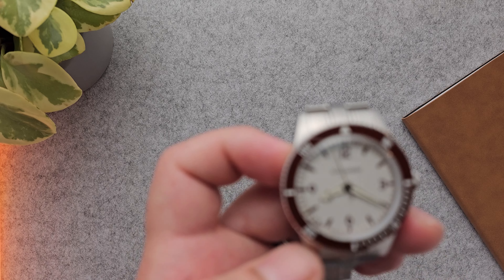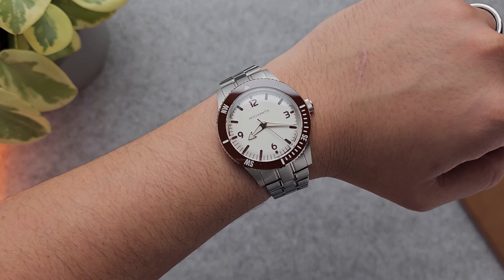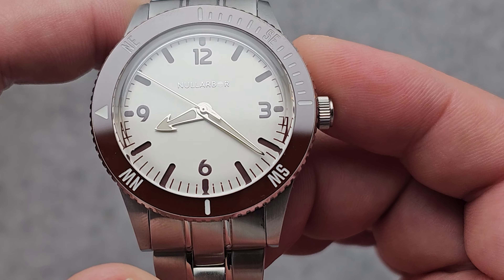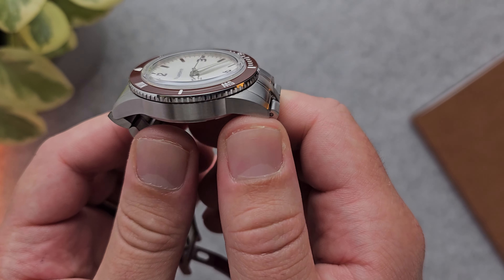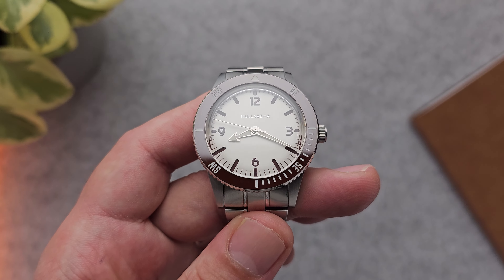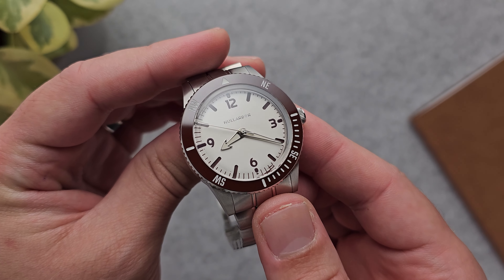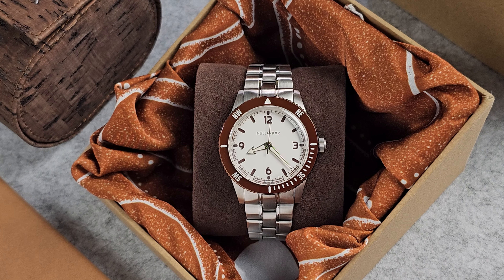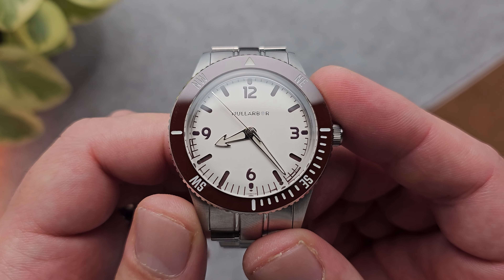Adventure with class! Nullarbor Terrain Review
Check out my Nullarbor Terrain Review where I showcase its outdoor yet classy appeal. This watch is something special especially for all those camping adventures.

Let me know what you think of this watch in the comments below.

Also let me know what watch you would like me to review next from my collection. where would I find your collection I hear you ask. You can find it on my Instagram @watchout247

While you're there, give me a follow and lets chat.

Whats up peeps. Im CJ, Welcome to WATCHOUT247

On this channel I will be showcasing and reviewing my collection and all other pieces I come across.

I hope you'll like and find it entertaining or at least relaxing.

Music

Nostalgic Chill Lo-Fi |Once Upon a Time by Alex-Productions |
youtu.be/d28-6jkhzCg